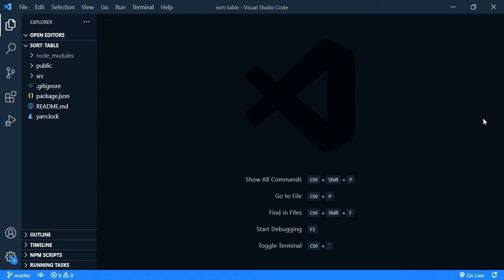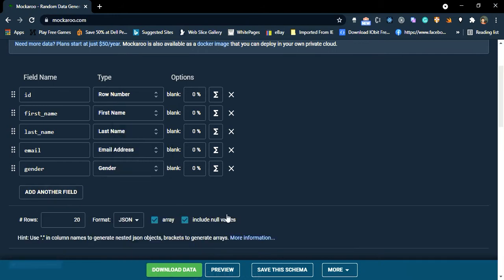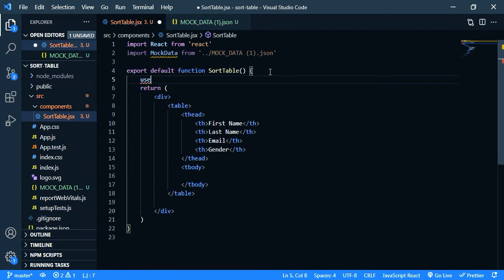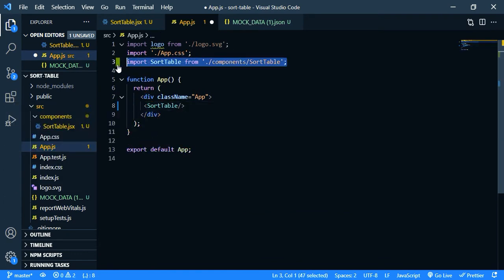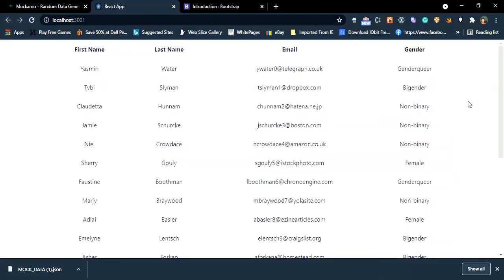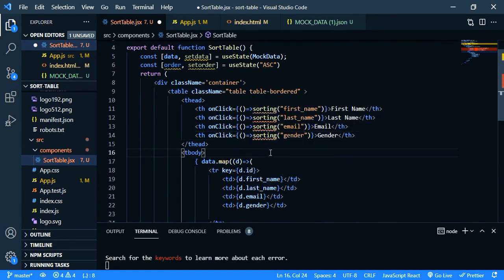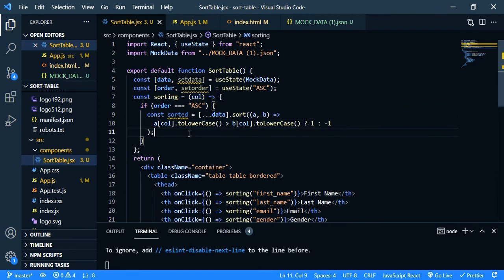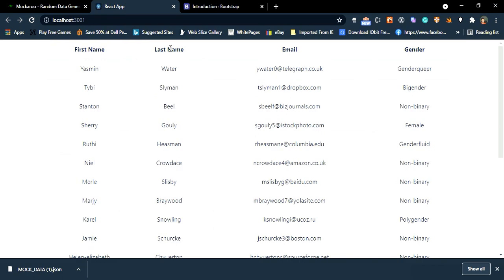React Table Sorting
In this video, I implemented a table with sorting functionality. The column can be ordered in ascending and descending order.

I generated dummy data from mockaroo.com

Voranzov